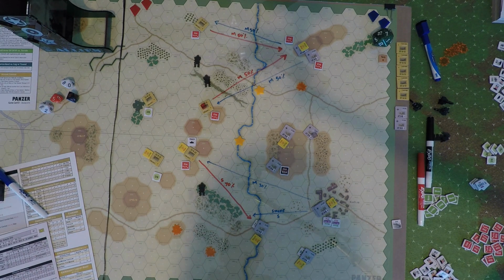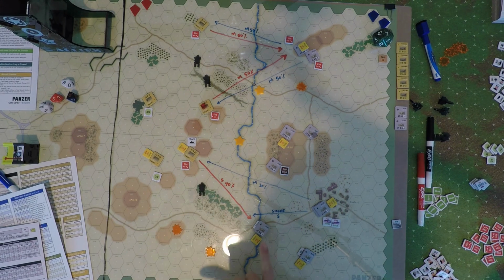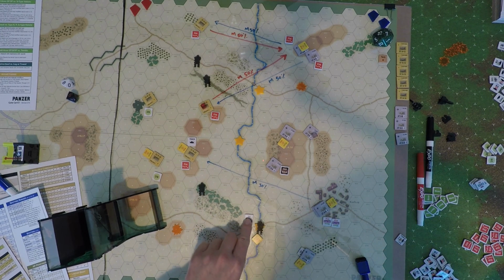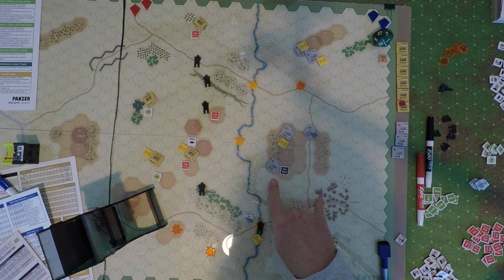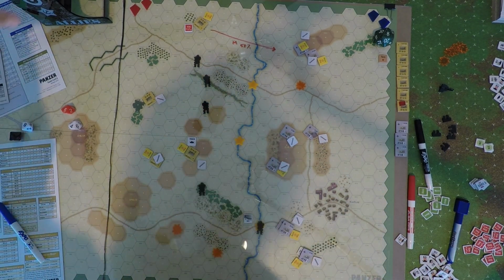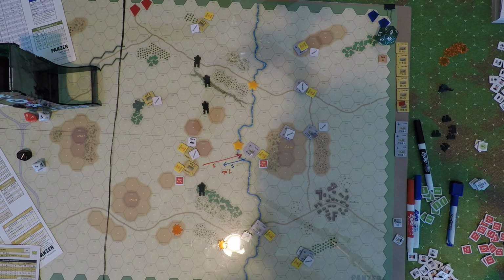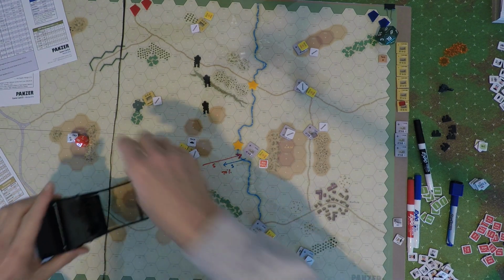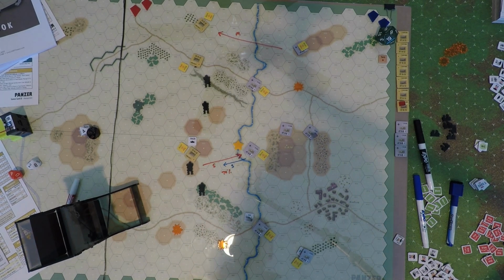Panzer: The Crossings, Ukraine 1943. Turn 7-9